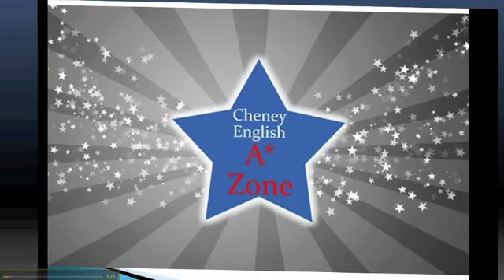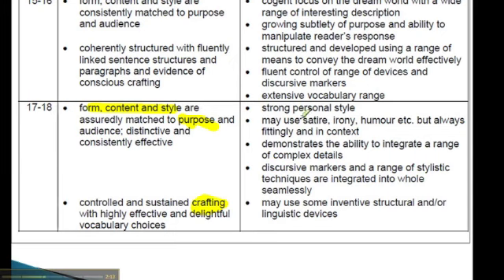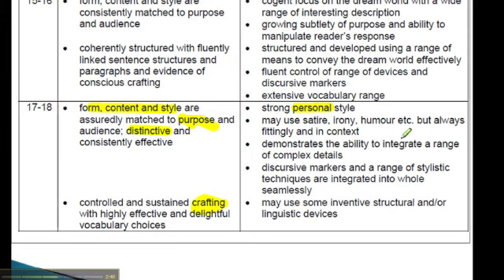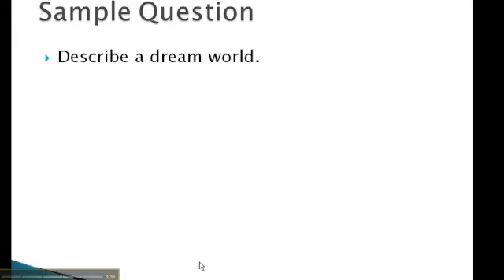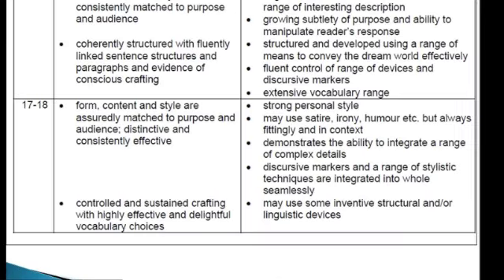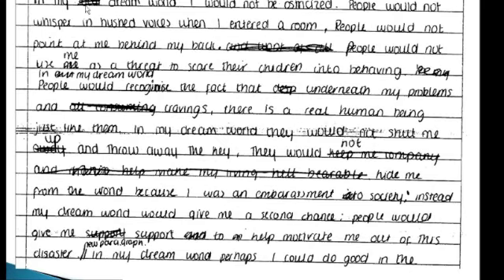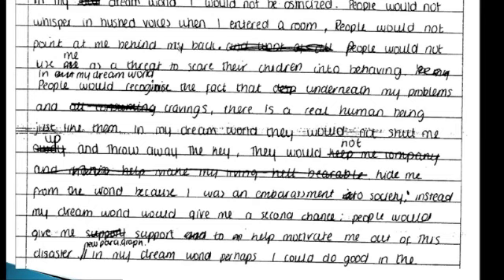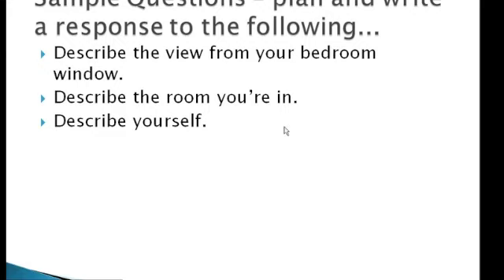Takeaway Teacher - A* Writing at GCSE.m4v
Some tips and advice for producing A* writing in GCSE English Language.